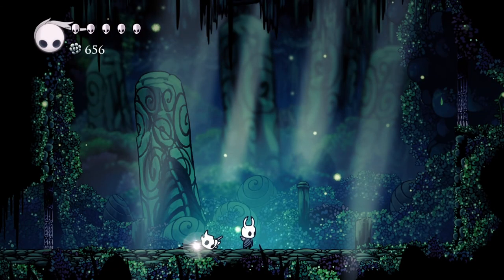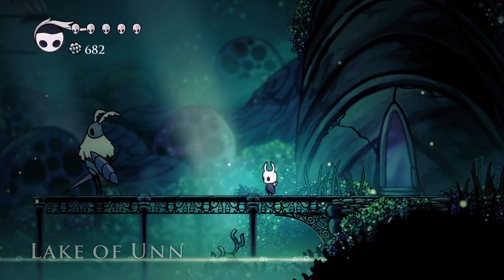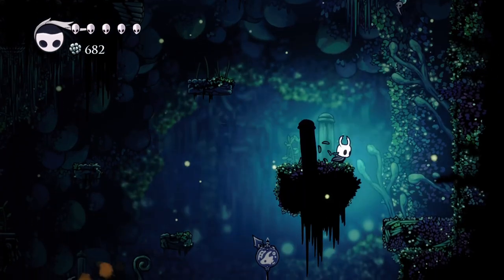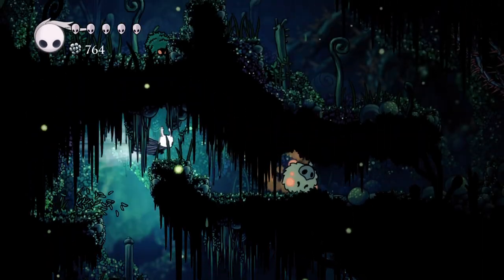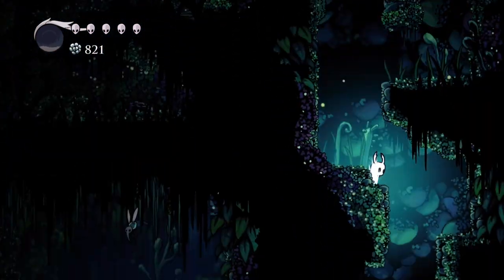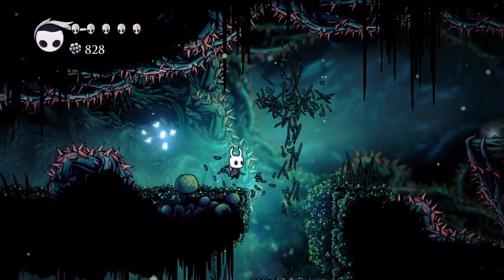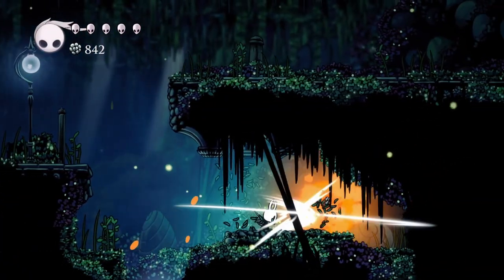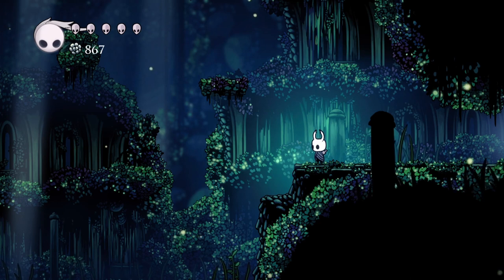10 / Mothwing Cloak - Massive Moss Charger / Hollow Knight 112% Walkthrough, All Achievements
- Mothwing Cloak
- Thorns of Agony Charm